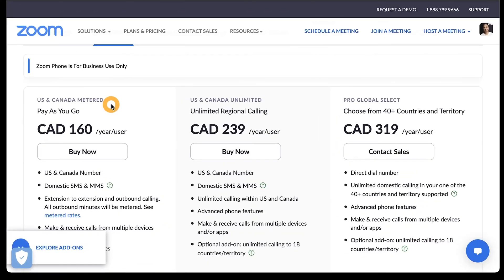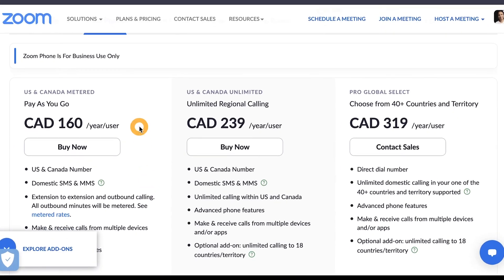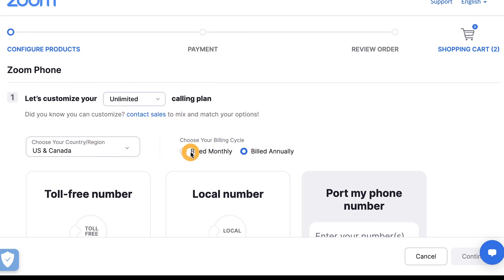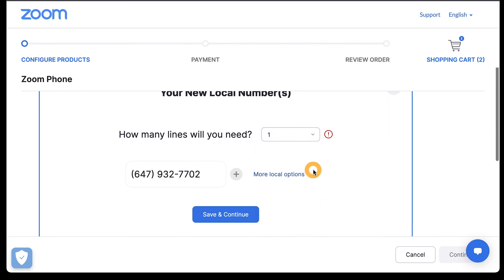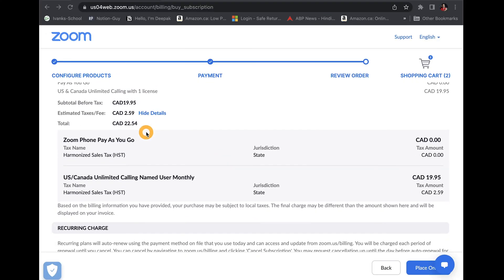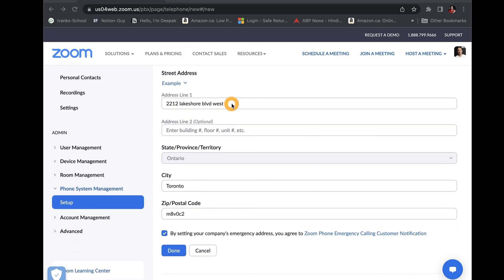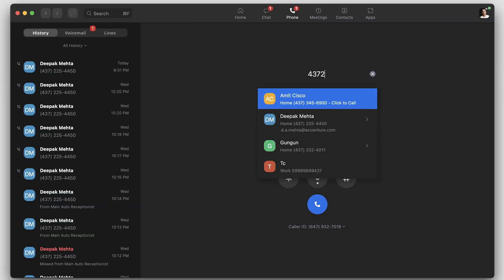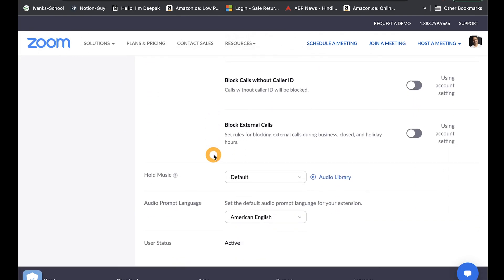How to set up Zoom Calling 2022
In this video learn how to quickly set up zoom phone for your business and starting making domestic and international calls using your zoom client.
There are mainly 5 simple steps that would enable your zoom client with softphone.

Quickly jump around the video using below timelines.

______________Follow me __________________________